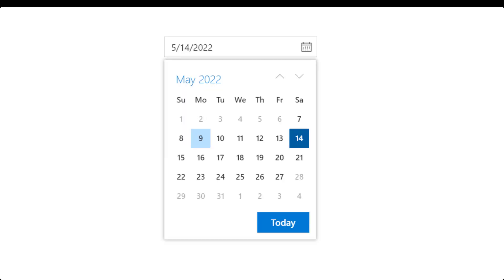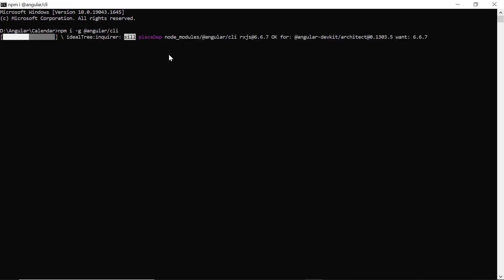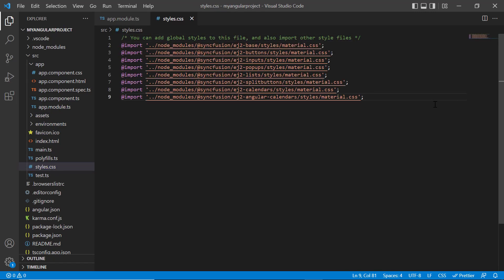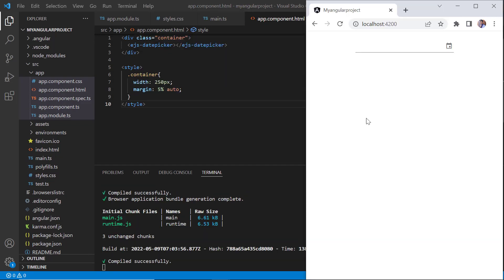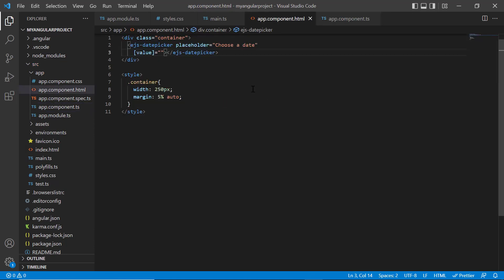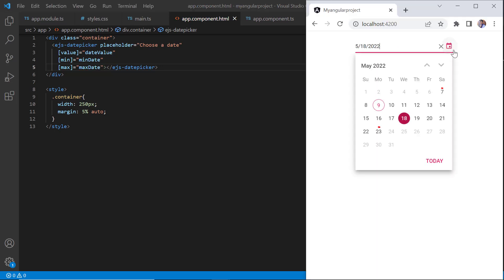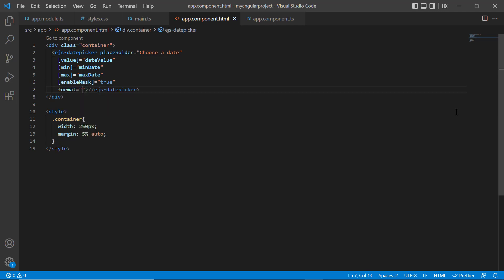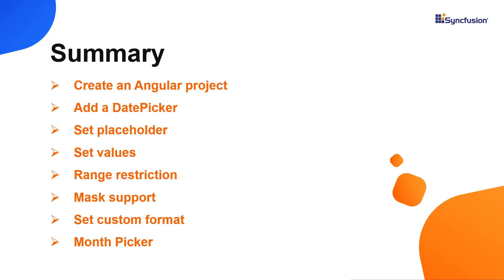Getting Started with the Angular DatePicker Component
Learn how easily you can create and configure the Syncfusion Angular DatePicker using the Angular CLI command. This video also explains how to configure a few of the control’s basic features like setting specific date values, formats, and range restrictions for date selection. I will also show you how to convert Angular DatePicker to select only month.

BOOKMARK DETAILS
[00:00] Introduction
[00:45] Create an Angular project
[01:15] Add a Date Picker
[02:42] Set placeholder
[03:02] Set values
[03:38] Range restriction
[04:14] Mask support
[04:47] Set custom format
[05:06] Month Picker